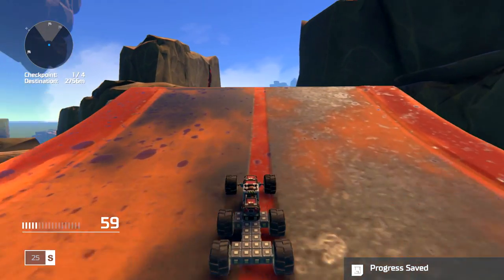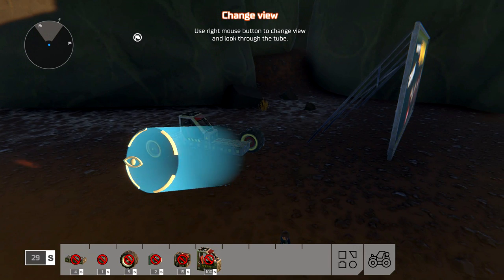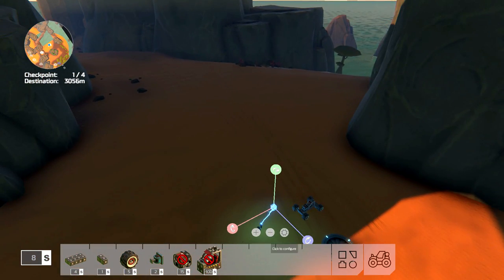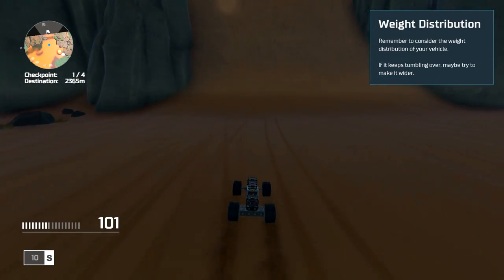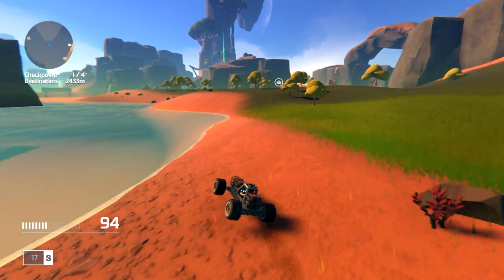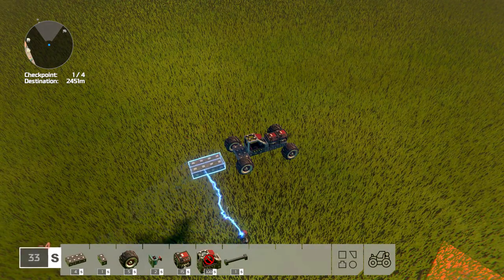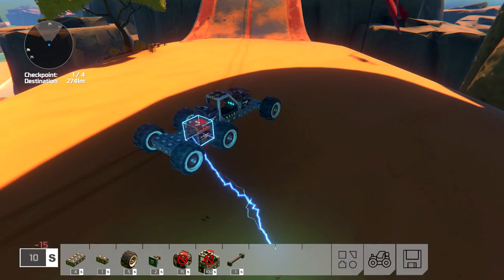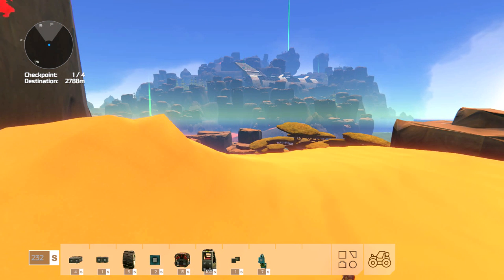Fun NEW Game, Trailmakers! Scrap Mechanic + Crossout!? Let's Play Trailmakers Alpha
Let's Play Trailmakers!  In Part 1 of Trailmakers we build vehicles and explore this mysterious island.  Trailmakers Pre-Alpha Demo

About Trailmakers:
Trailmakers is about building awesome vehicles and contraptions. Everything you build is made from physical building blocks. All blocks have unique features like shape, weight and functionality. They can be broken off, refitted and used to build new vehicles. Each block’s shape plays a role as wind and aerodynamics is an important part of the gameplay. The blocks are fairly simple but combined the possibilities are endless.

Baron